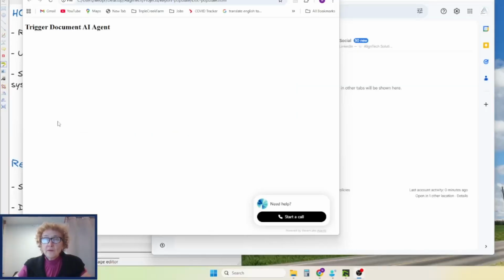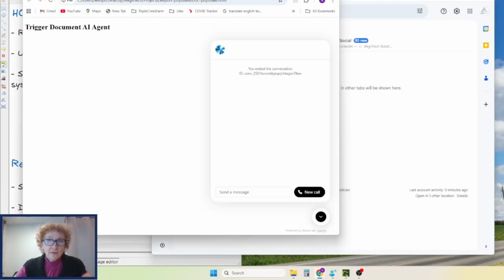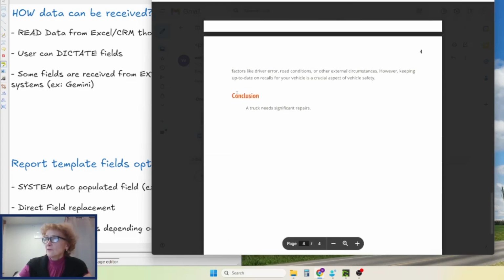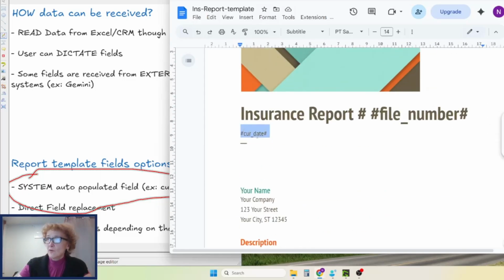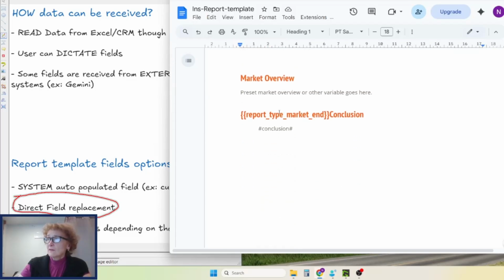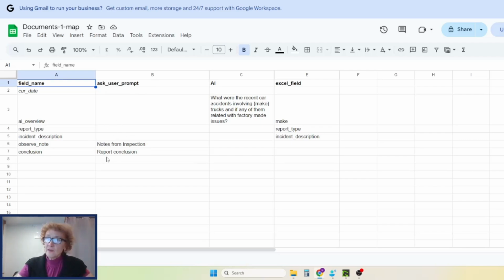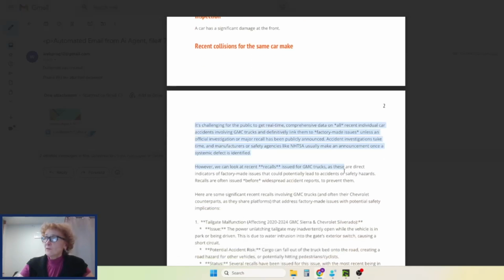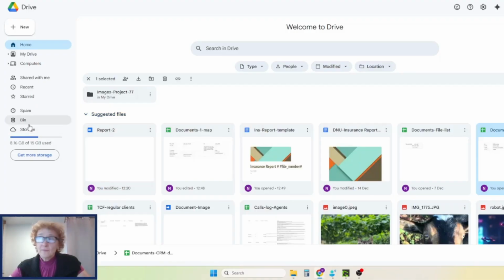Using AI 101 - Creating Document AI Agent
In the 3d video of the series we are showing example of AI agent that can create document combining data from the conversation, Excel file and external AI systems.

In this the video of the report-generating example:
How data can be received:
- Read Data from Excel or CRM through API
- Dictate fields to AI Voice Agent
- Summary or research data can be extracted from external AI systems, for example Gemini
Report template field options:
- System auto populated fields (for example current date)
- Direct field replacement
- Report block replacements depending on the Excel / CRM field value